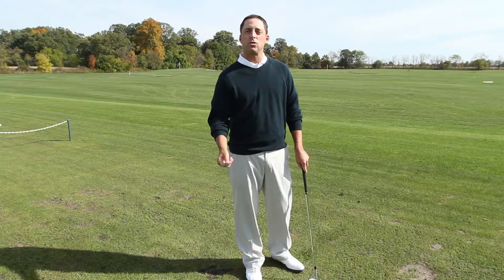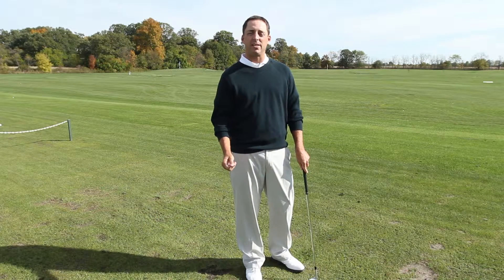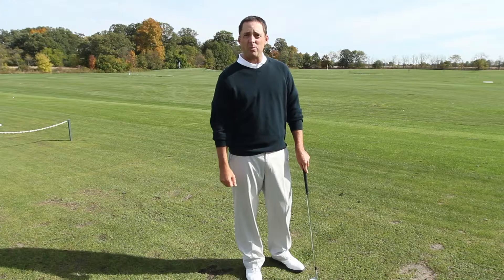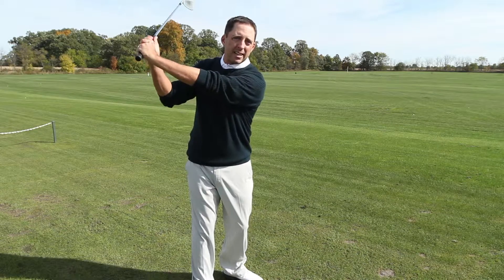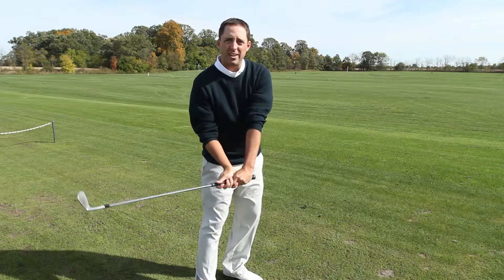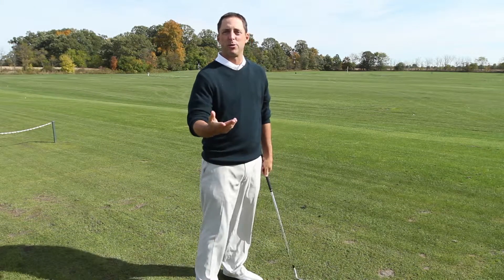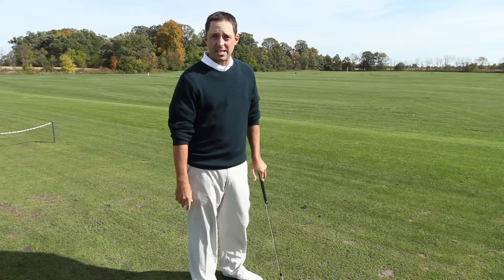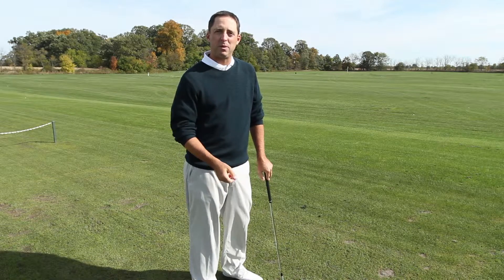INTRO biomechanics overview